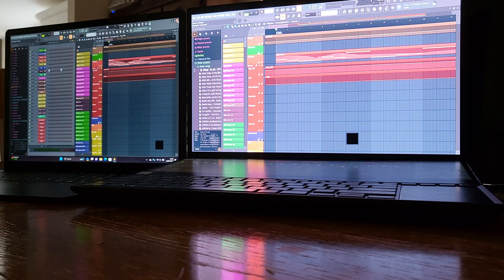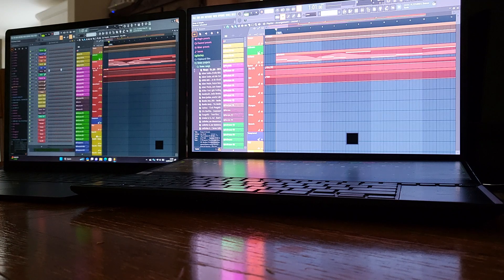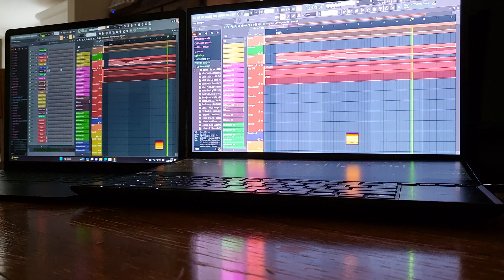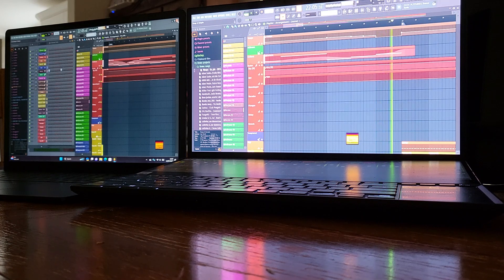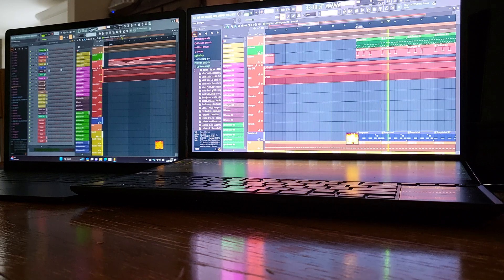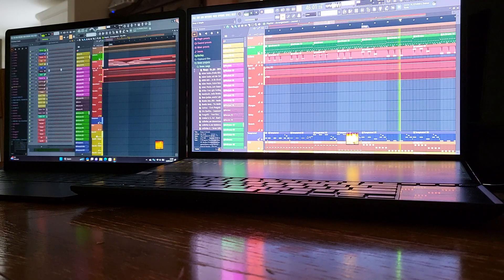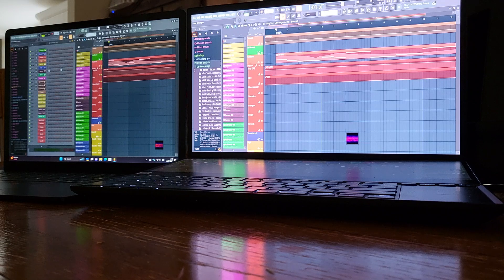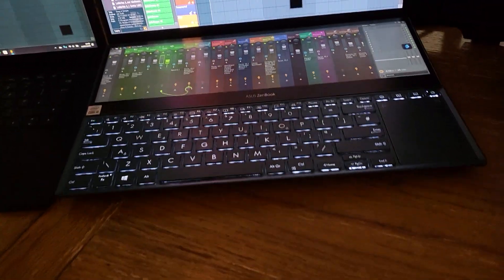FL Studio - Surface Laptop 4 vs ASUS Zenbook Pro Duo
The Asus Zenbook Pro Duo  is my "go to" Laptop for FL Studio as (if you have already watched the whole video) you will have seen how well the mixer docks into the second screen!
I was expecting these to have similar parity but the i9 processor in the Asus powered ahead in spite of it being a generation older the the SL4.